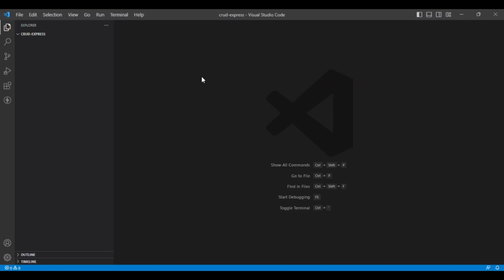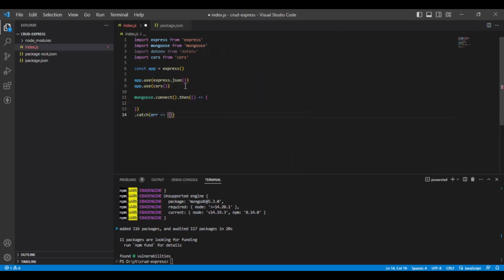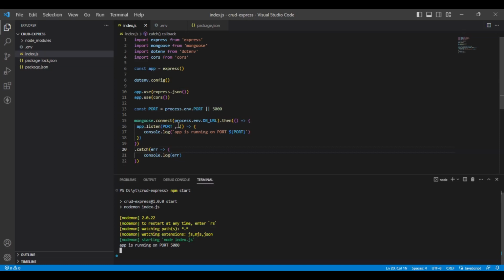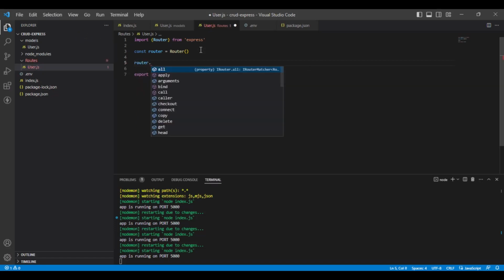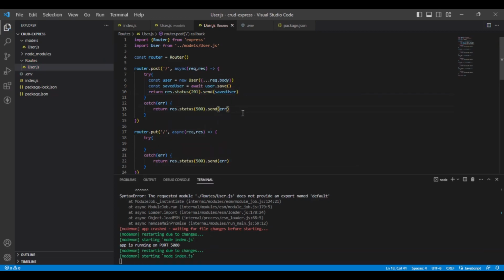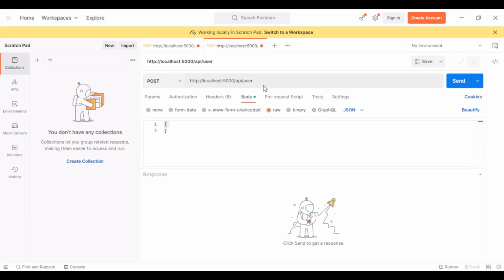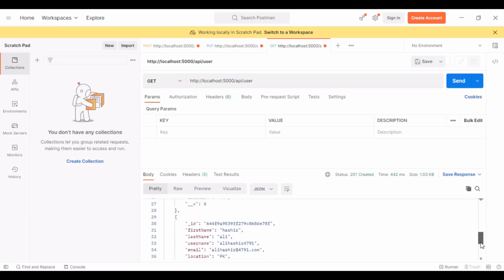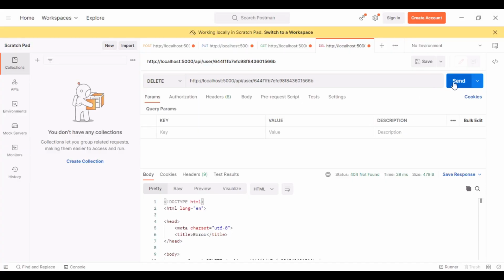Build a CRUD REST API using Node | Express | MongoDB in 20 Minutes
In this video, we will create a rest api using node.js , express and mongodb. We will create a basic crud api where a user can create, update or delete records in 20 minutes.